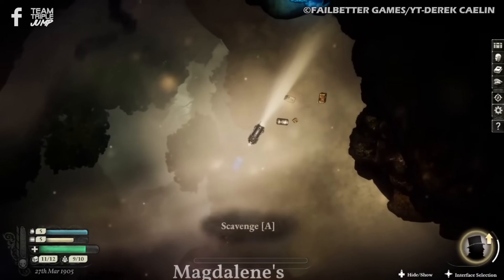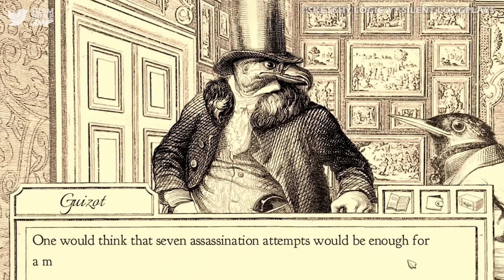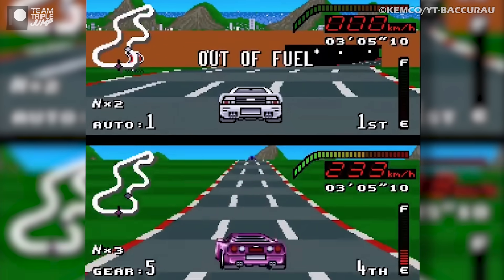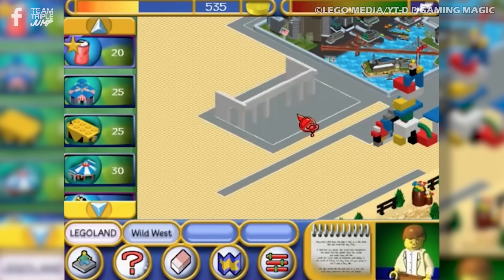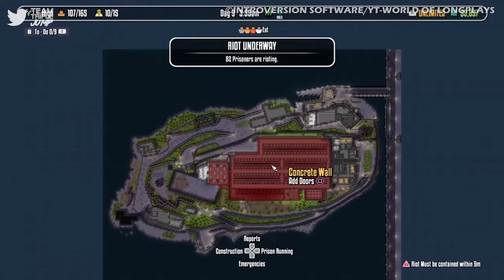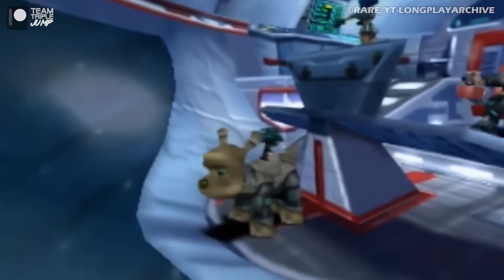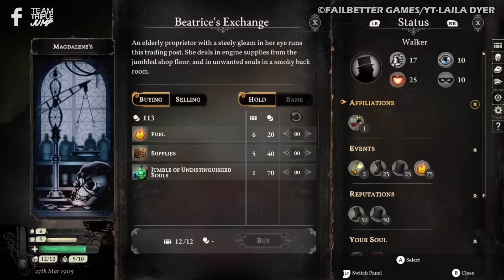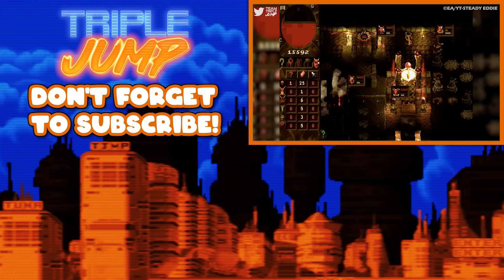10 Great Games Made in the UK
We’ve picked out a selection of some of the best titles that have been developed in the UK, and put them all in one place for you to enjoy. Whether they’re popular classics or smaller unknown titles, all of these games are well worth seeking out. From Cake Bash to Aviary Attorney here are 10 Great Games Made in the UK!

VO: Ashton Matthews (@ScrambledAshton)
Script: Annika Brock (@BurningWyvern90)
Video Editor: John Gressley (@mister_blakk)